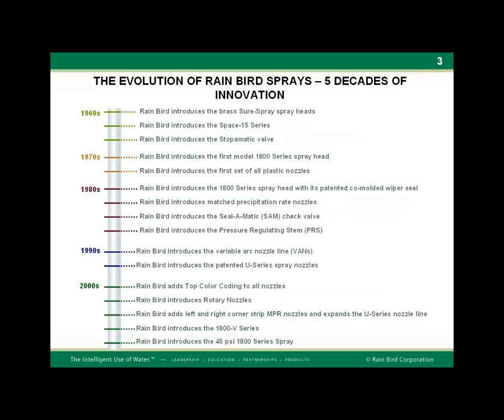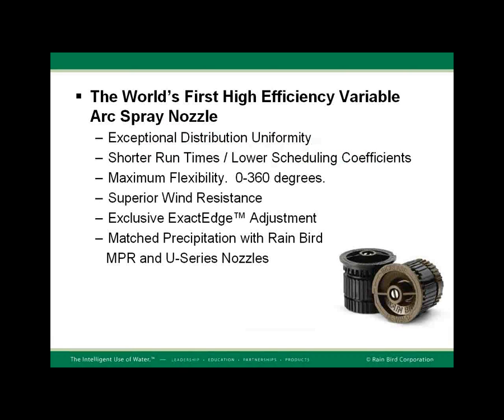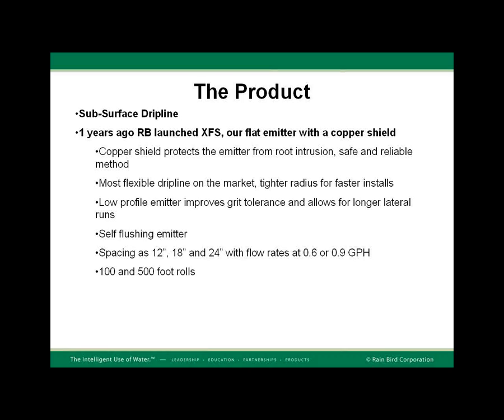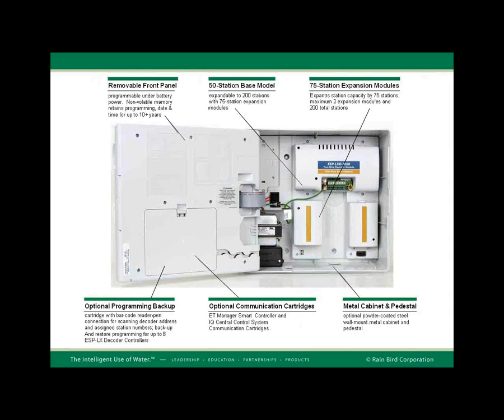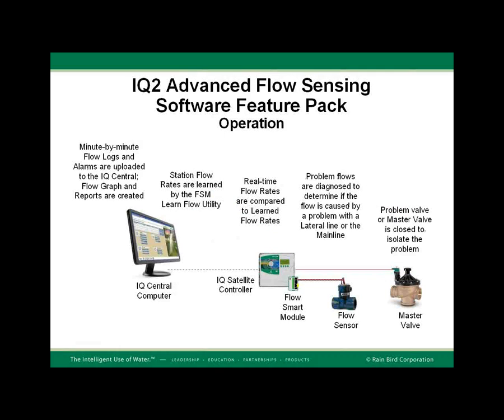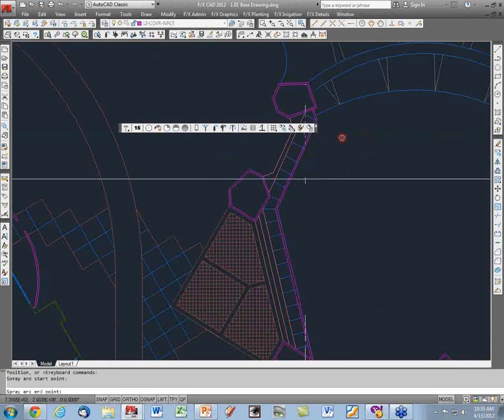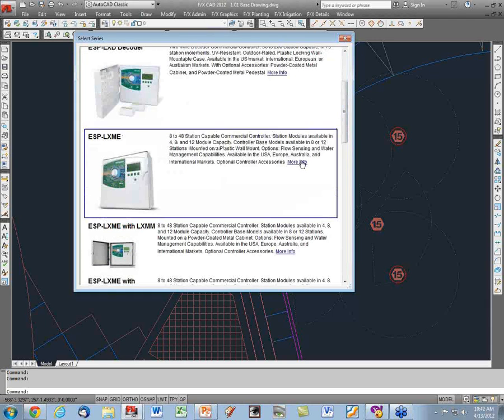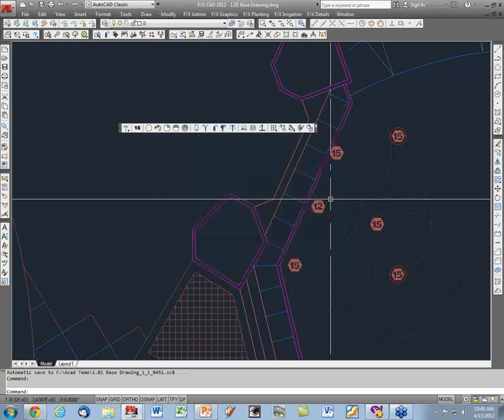Manufacturer Spotlight: RainBird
Showcase of RainBird in Land F/X design software for CAD.